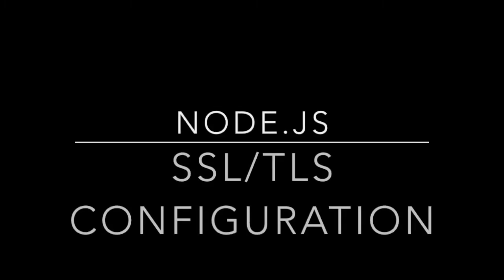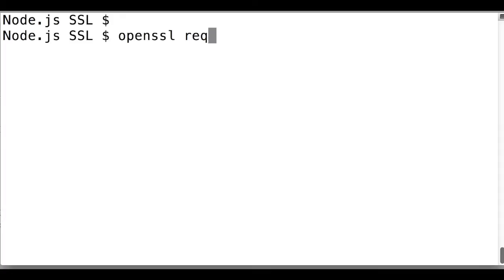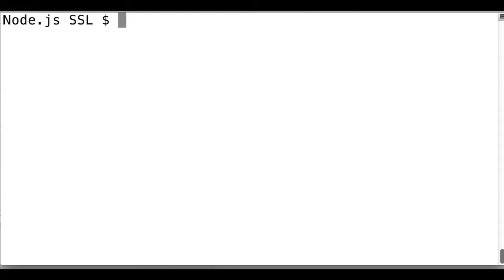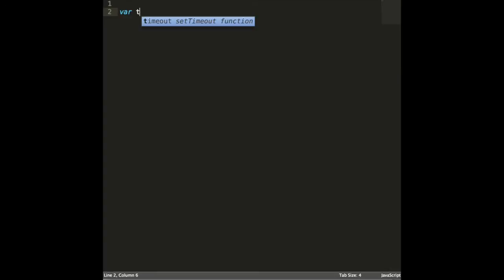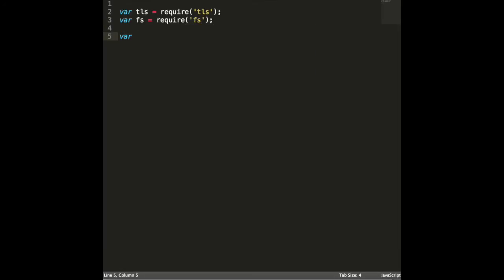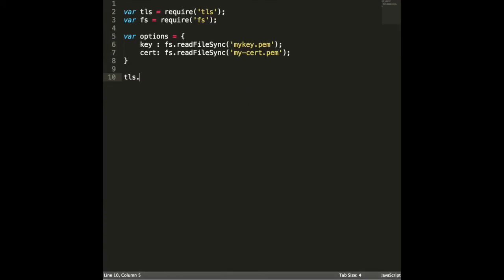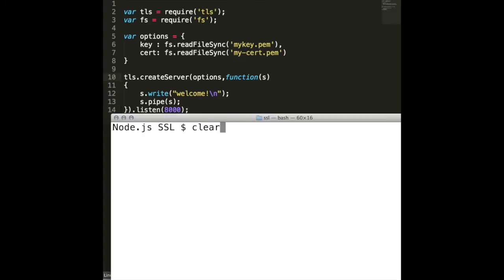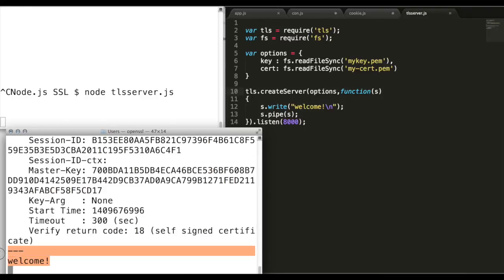nodejs ssl,tls configuration using openssl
The tls module uses OpenSSL to provide Transport Layer Security and/or Secure Socket Layer: encrypted stream communication.

Use require('tls') to access this module.
openssl genrsa -out mykey.pem 1024
openssl req -new -key mykey.pem -out mykey-csr.pem
openssl x509 -req -in mykey-csr.pem -signkey mykey.pem  -out my-cert.pem

var tls = require('tls');
var fs = require('fs');

var options = {
 key : fs.readFileSync('mykey.pem'),
 cert: fs.readFileSync('my-cert.pem')

tls.createServer(options,function(s)
 s.write("welcome!\n");
 s.pipe(s);
}).listen(8000);